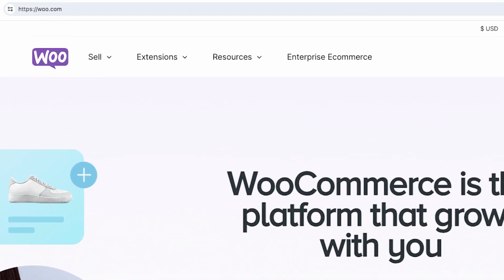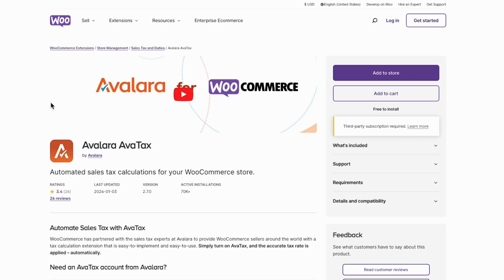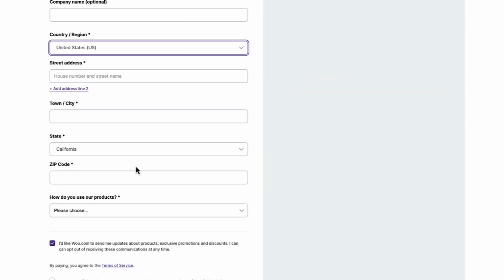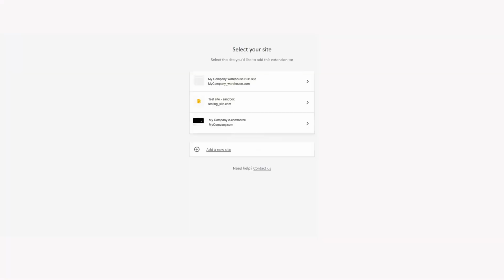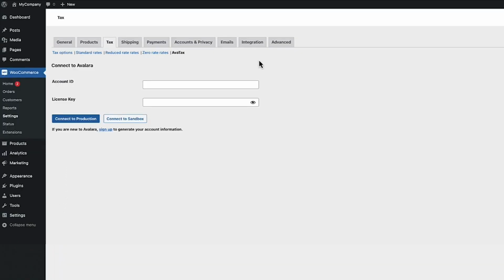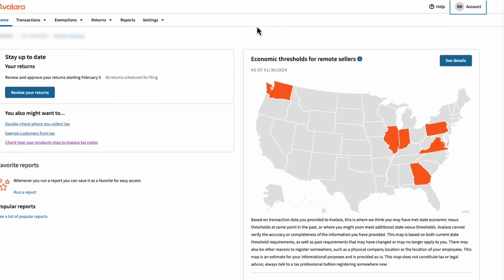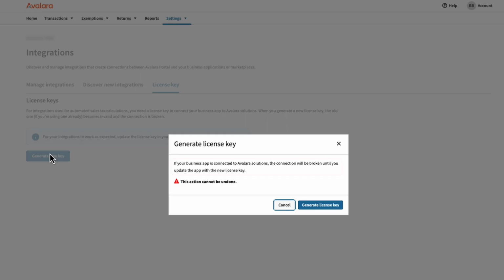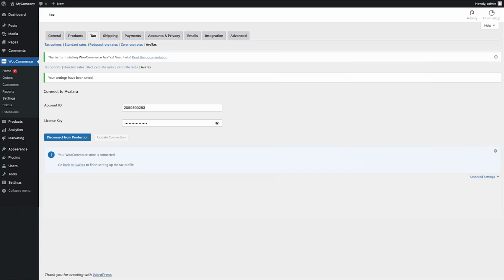Install and connect the integration from the WooCommerce marketplace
If you choose not to install the Avalara integrations for WooCommerce from your Avalara account, you can access the plugin from the WooCommerce Marketplace and add it to your site.

See the rest of our training for Avalara integration for WooCommerce